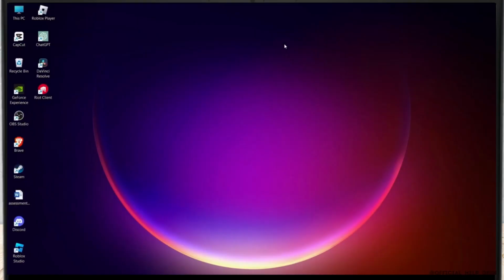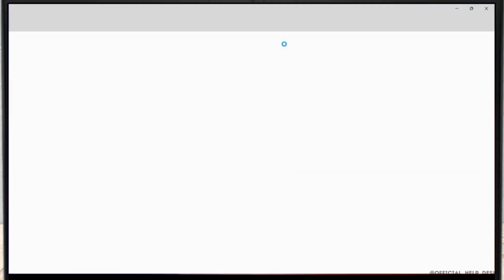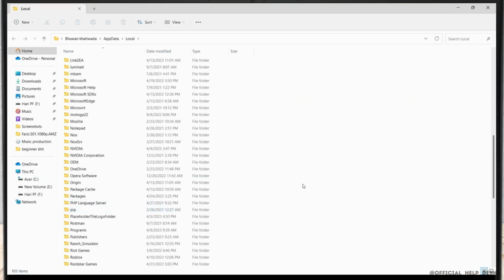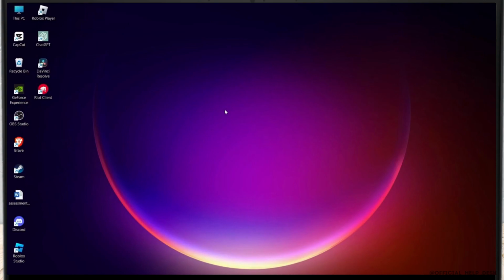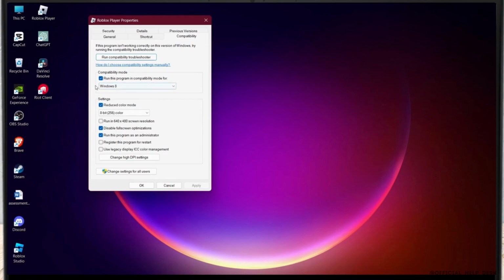🚀 How To FIX Roblox Crashing | 2023 SOLUTION 🔧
Are you tired of Roblox crashing on your device? 🚨 Don't worry, we've got you covered! In this video, we'll provide a step-by-step guide on how to fix Roblox crashing issues, ensuring a smooth gaming experience in the 2023 update. 🎮

We'll walk you through various solutions such as updating Roblox, clearing cache, and adjusting settings to help you resolve the crashing problem once and for all. By following our guide, you'll be able to enjoy uninterrupted gameplay and get the most out of your Roblox experience. 🛠️

Chapters:
00:00 Intro
00:10 How To FIX Roblox Crashing